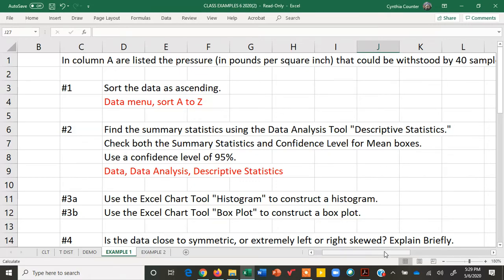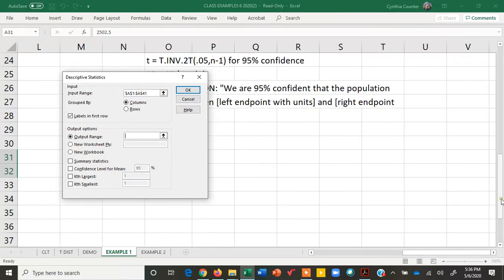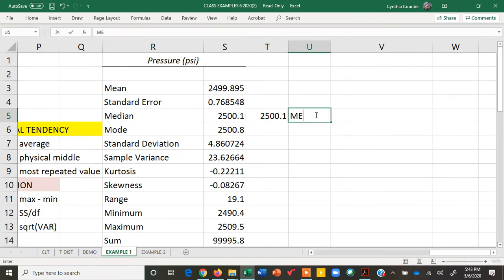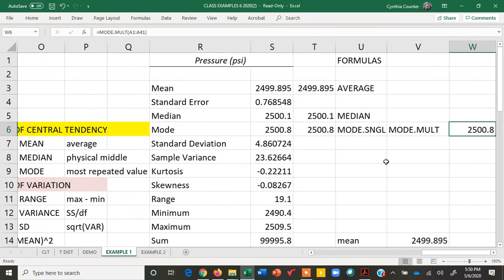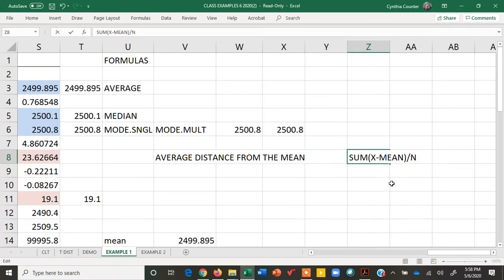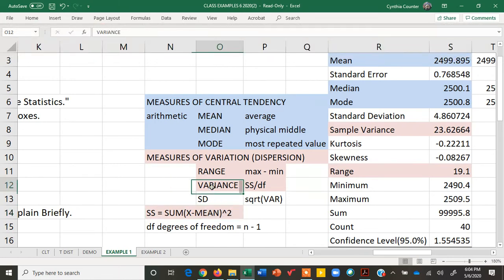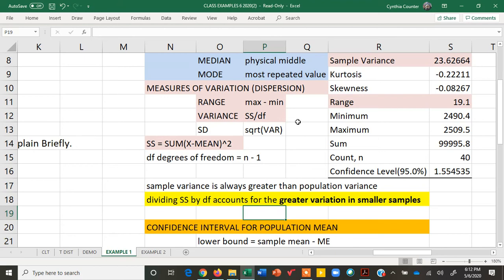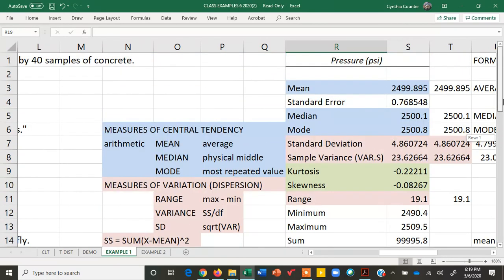DATA ANALYSIS TOOL PART 1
This YouTube video (50:41) discusses the Data Analysis package in Excel 365 and the Descriptive Statistics tool. It explains the tool's output and what it means, with comprehensive explanations of Measure of Central Tendency (mean, median, mode) and Measures of Variation/Dispersion (range, variance, standard deviation).